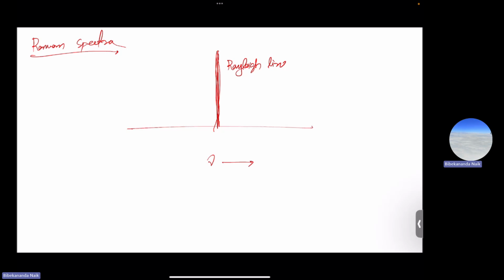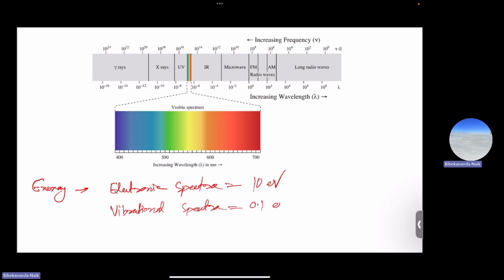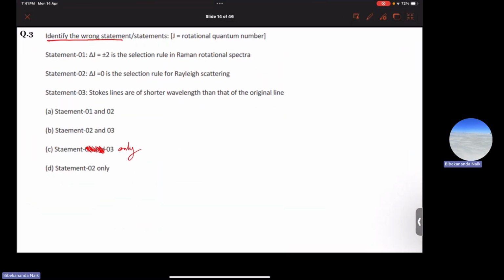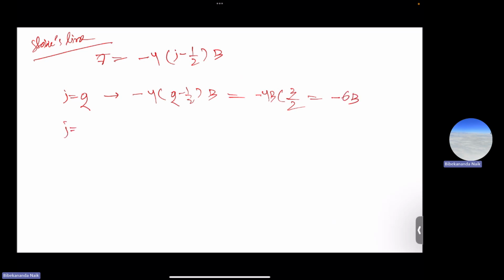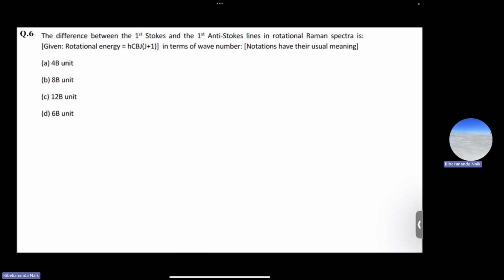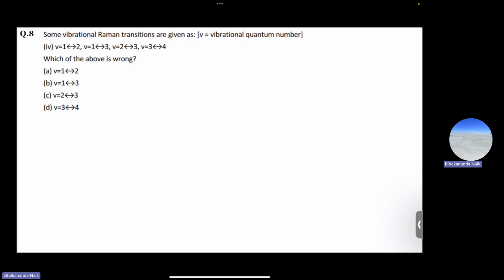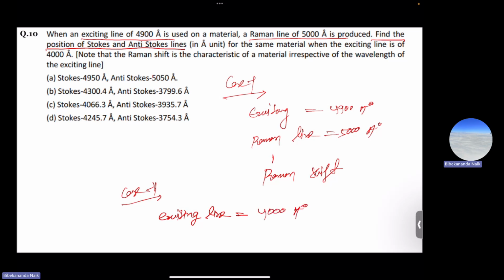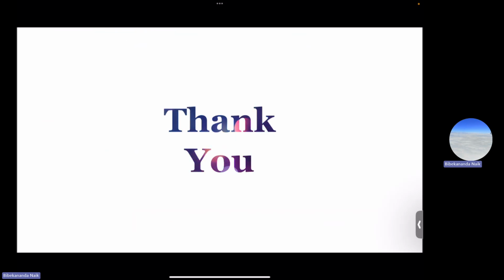Week 12 of Atomic and Molecular Physics Problem Solving & Interaction Session(January 2025 Session)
I had a fantastic session covering the week 12 lecture of the NPTEL Course Atomic and Molecular Physics (NOC-25_PH-04) for the January 2025 session, where I discussed a few sample problems that are based on the lecture content of week 12 of the course, which will help to solve the course assignments.